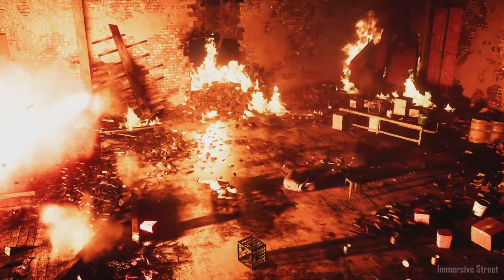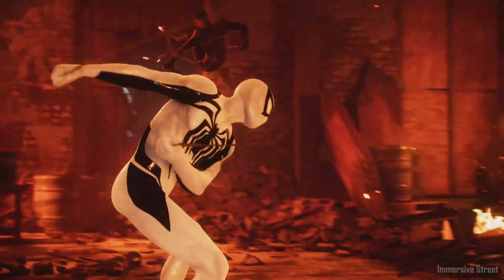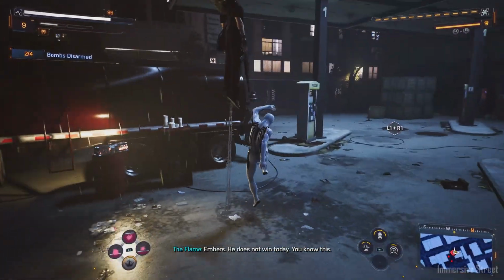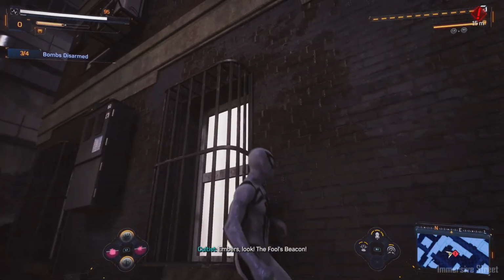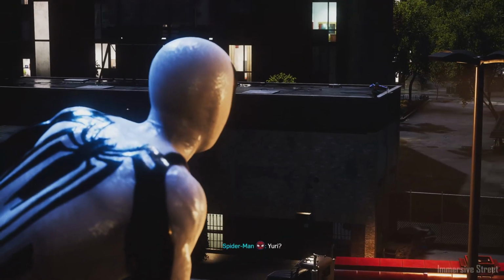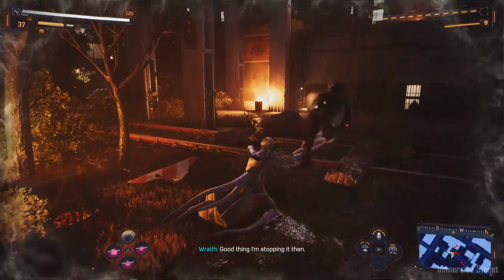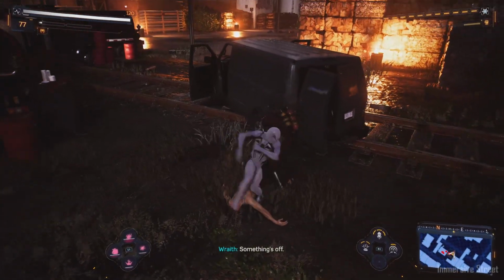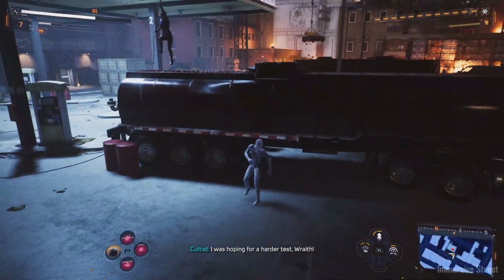New Carnage DLC Confirmed? Cletus Kasady Reveals Carnage Symbiote...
NEW Carnage DLC might appear in Marvel's Spider-Man 2 or Carnage might appear as main villain in the next sequel Marvel's spider-man 3.

Spider-Men, Peter Parker and Miles Morales, return for an exciting new adventure in the critically acclaimed Marvel’s Spider-Man franchise for PS5.
Swing, jump and utilize the new Web Wings to travel across Marvel’s New York, quickly switching between Peter Parker and Miles Morales to experience different stories and epic new powers, as the iconic villain Venom threatens to destroy their lives, their city and the ones they love.

I will be talking more about spider-man 2 DLC updates, dlc full game, dlc full movie, new villains, new suits, all DLC characters and more..